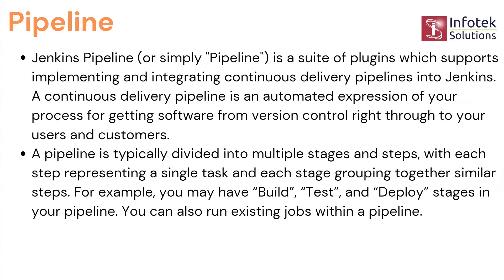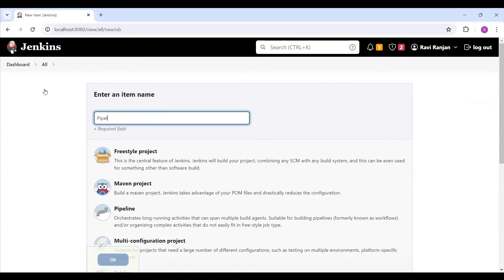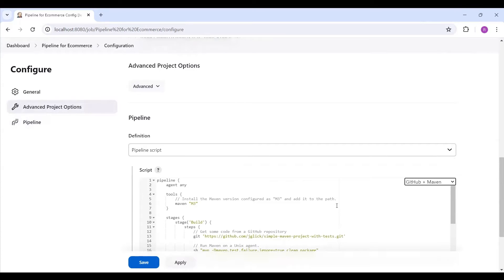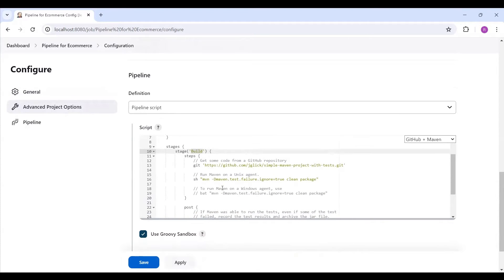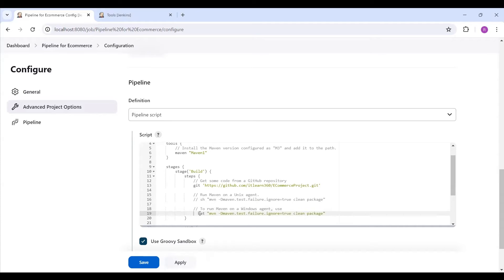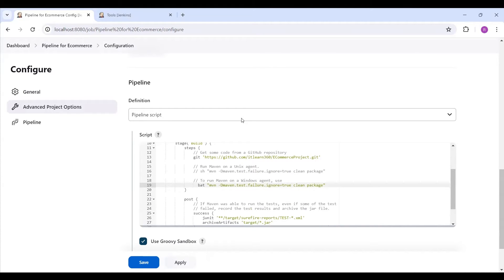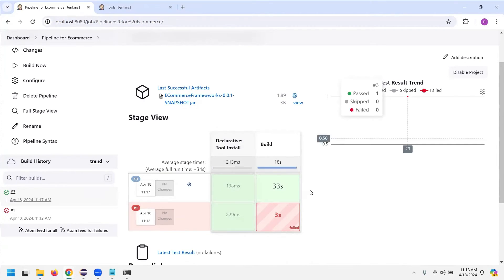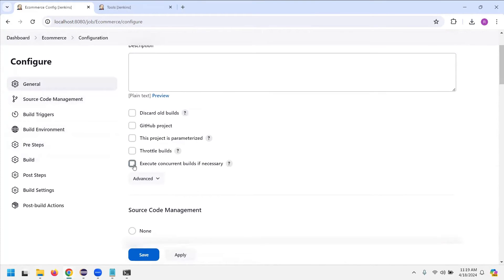Run GitHub Project in Jenkins Pipeline | Run Selenium project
Learn What is Jenkins pipeline? How to create a pipeline job in Jenkins? How to write pipeline script in Jenkins job? How to add upstream and downstream in Jenkins job?
This video will cover all the questions that we mentioned above. This video helps to automate your project framework if you have built any.

Chapters:
00:00 Introduction
00:41 What is Jenkins pipeline?
02:18 Create Jenkins pipeline job
04:16 Modify pipeline script to automate project
06:21 Build Jenkins job
07:06 Fix pipeline error
08:10 Save & rerun Jenkins job
09:57 Add upstream & downstream in the Jenkins job
11:04 Build & run Jenkins job

If you are a beginner in Selenium WebDriver, please visit the following link to learn selenium webdriver: